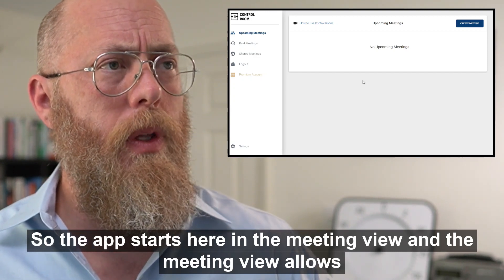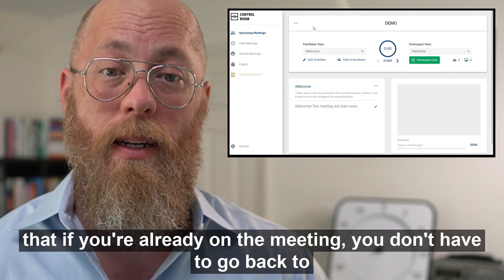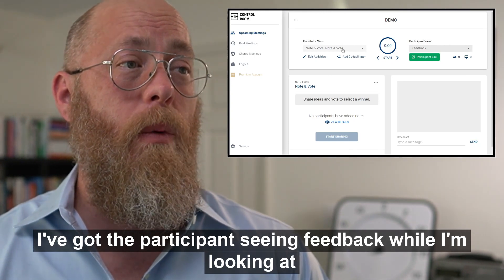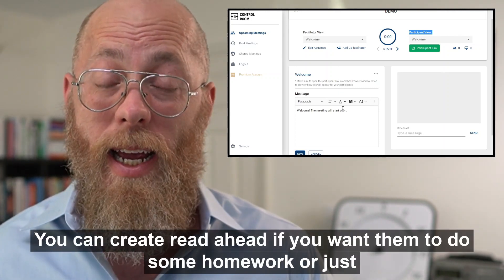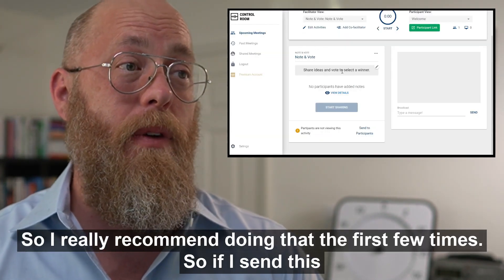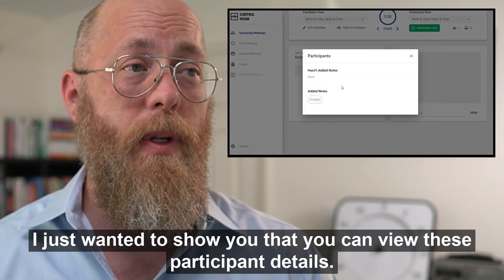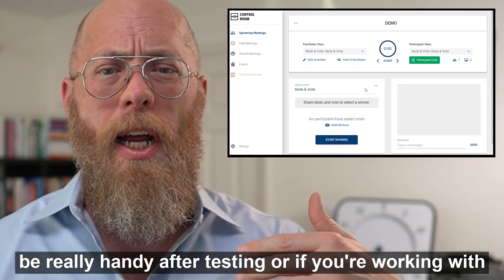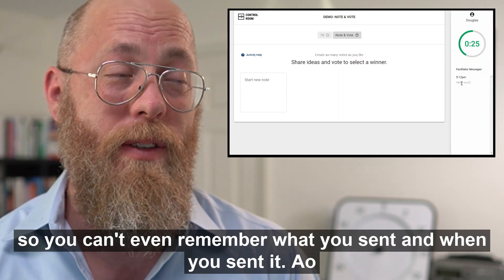Control Room Welcome